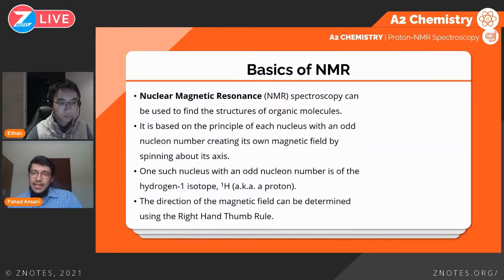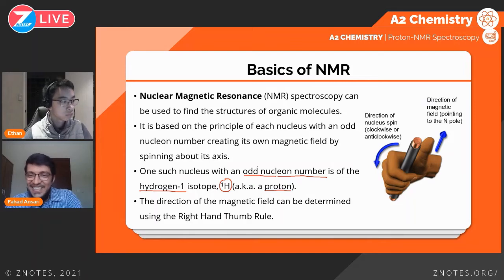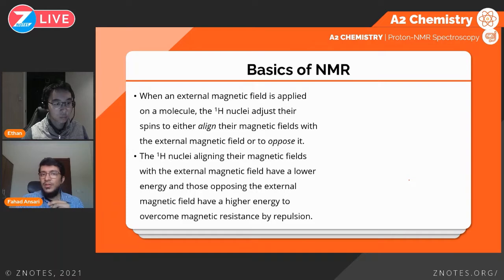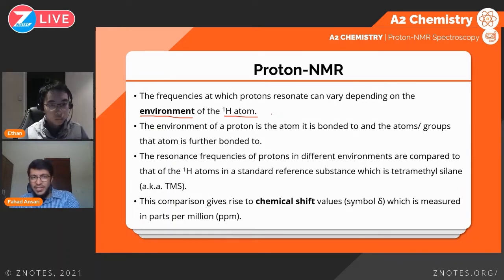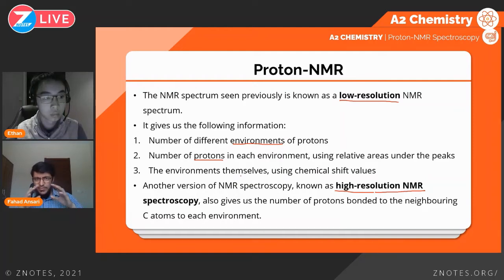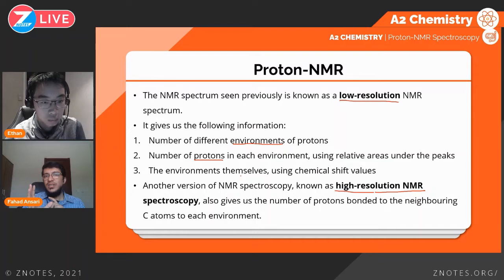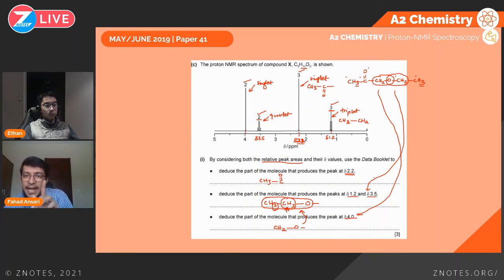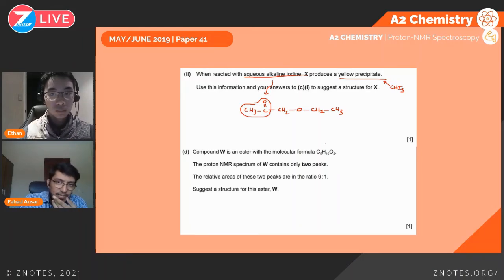Proton-NMR | A Level Chemistry | Topic Explainer - ZNotes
This is the first episode of A2 Chemistry ZNotes Live with Fahad, covering NMR.

Fahad Ansari has been teaching IGCSE and A Level Chemistry since 2020. A chemical engineer with industrial work experience, Fahad ensures his students gain insight into the wider applications of chemistry in daily life. In his free time, he produces high-quality video content on his YouTube channel, Conquer Chemistry by Fahad Ansari, writes useful teaching insights on LinkedIn, and watches tennis.